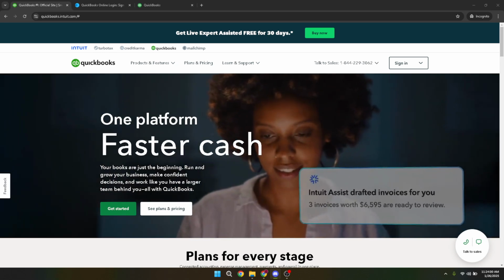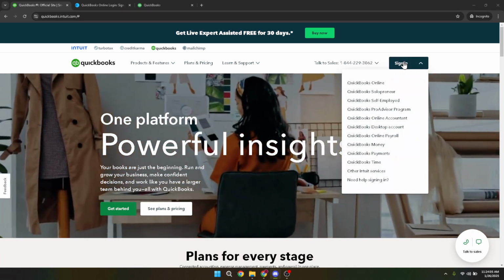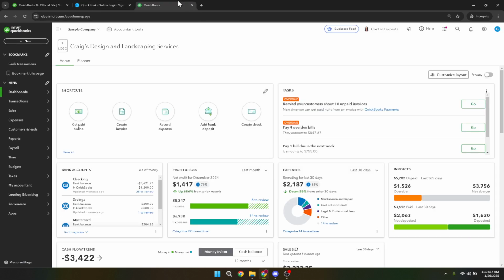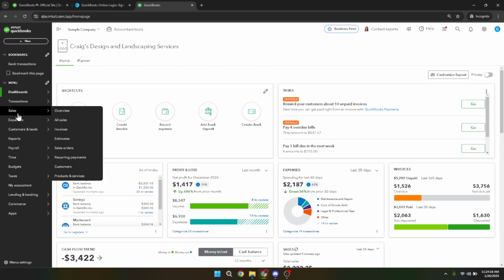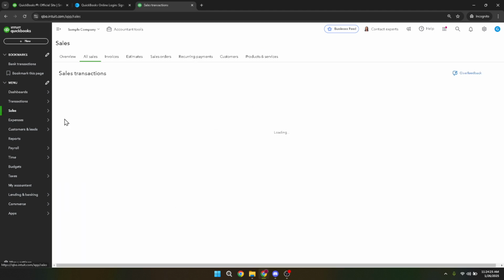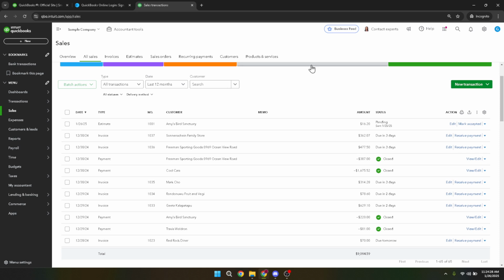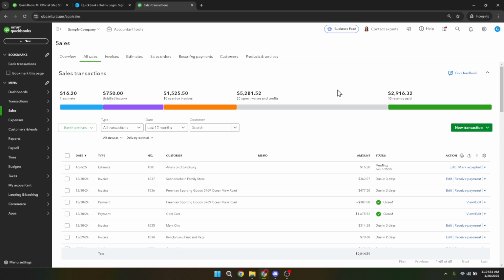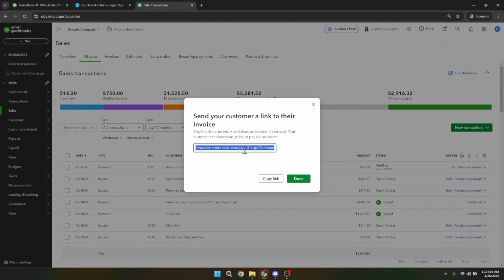How to Create a Payment Link on Quickbooks Online (Full 2025 Guide)